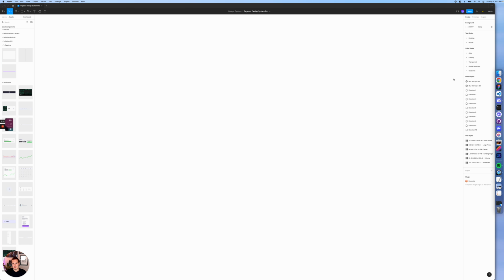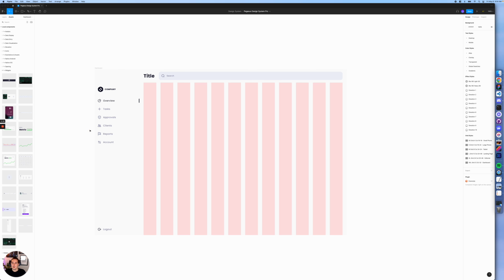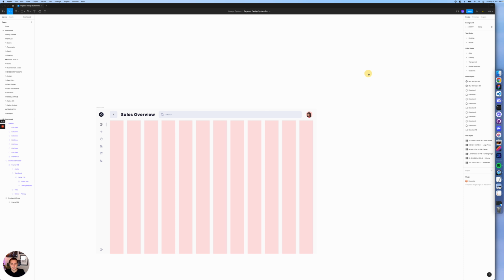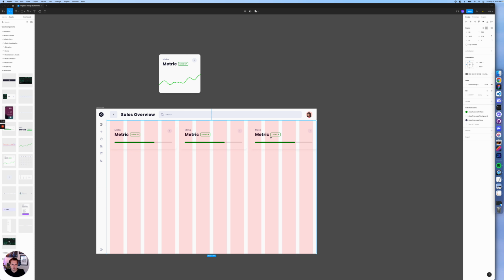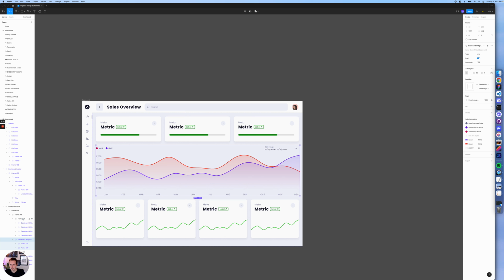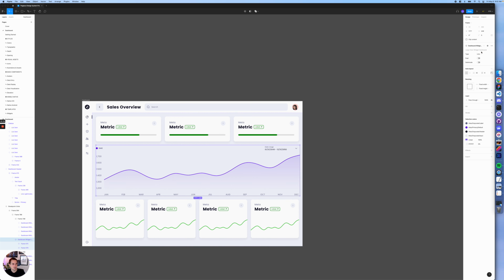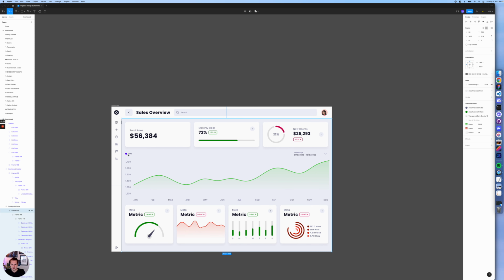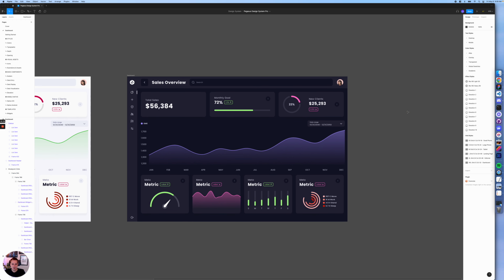How to build a Dashboard Part 1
How to design a dashboard using Pegasus Design System - Part 1.